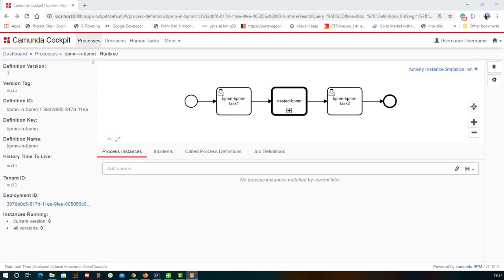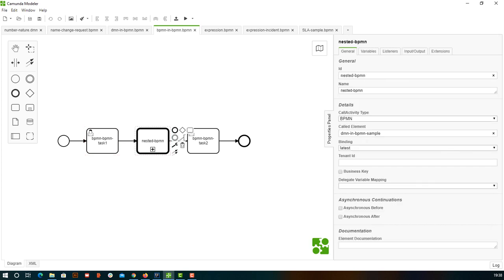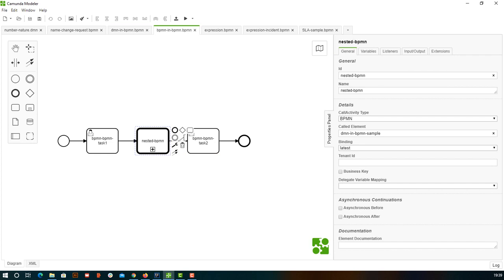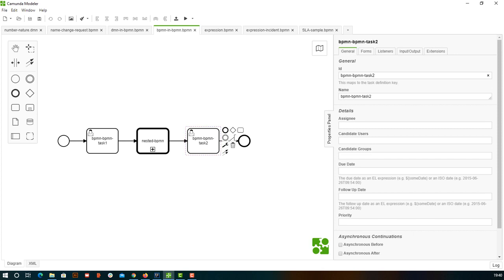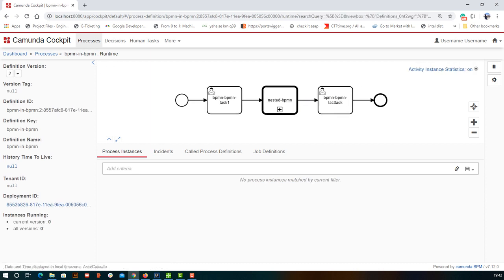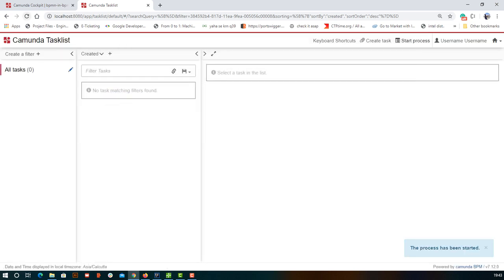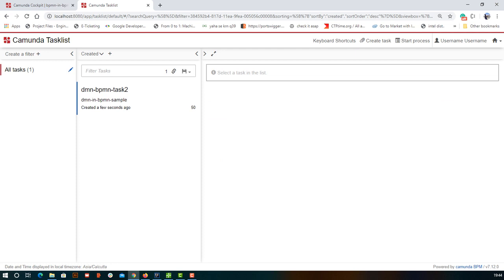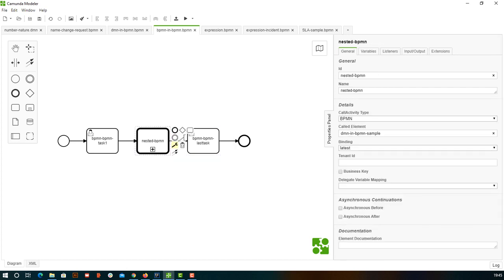How to add a camunda workflow inside the camunda workflow. i.e. BPMN inside BPMN.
We are going to make use of the camunda modeler for creating workflow and spring-boot engine for process instances.